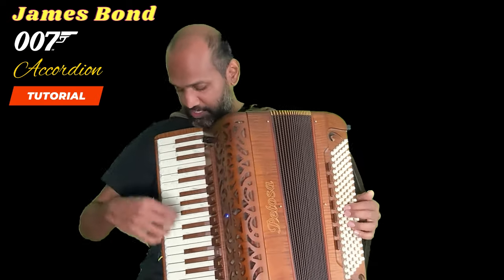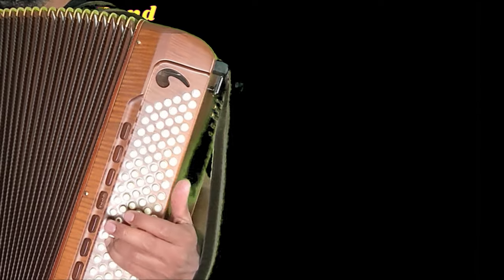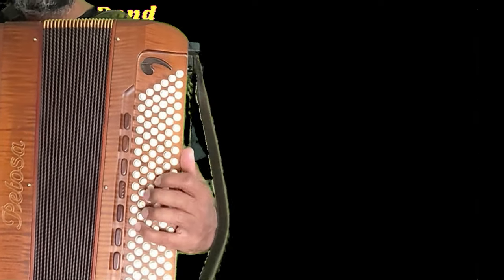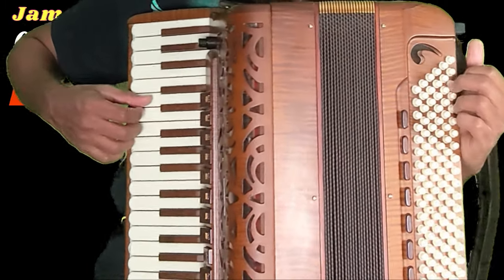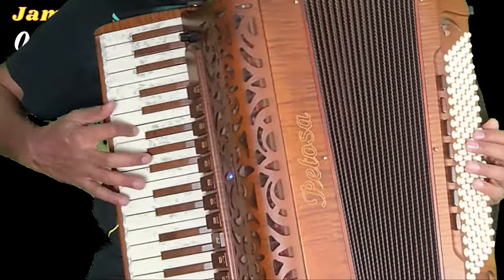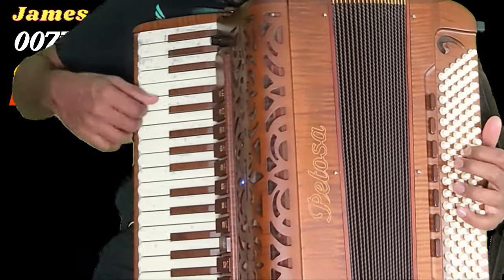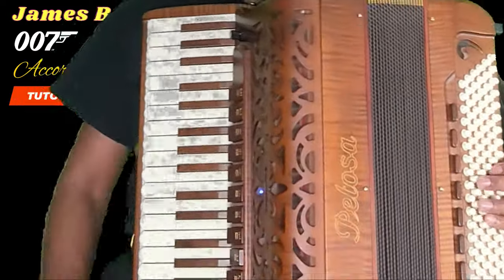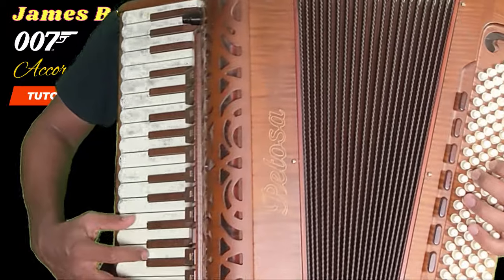Tutorial - James Bond 007 - Accordion - How to play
This is the first video tutorial I'm making for a song. I've previously made several videos about technique. I arranged this piece on the fly and never wrote it down. So I don't have the sheet music for it yet. I'll share a link when I do write it down.

The famous movie theme for James bond 007 has a bass line that runs chromatically from A-Bb-B-A. In my version I play the D in place of A.

Chords are added to complete the rhythm section. We'll be using all 4 fingers on the left hand so it does work out as a left hand drill as well.

There's another technique drill for the right hand. We play fast repetitive notes with substituted fingers. This is a cool technique.

Let me know how you like it.